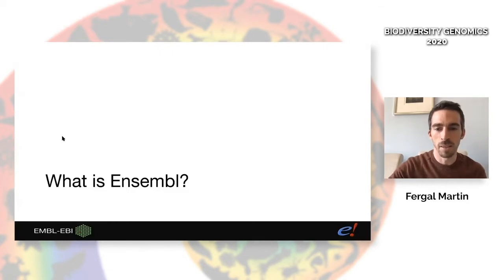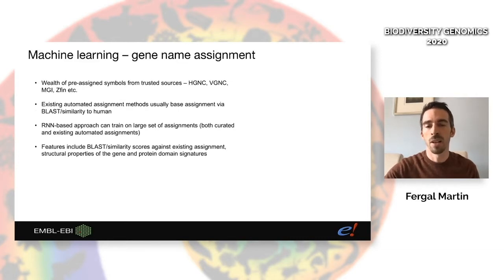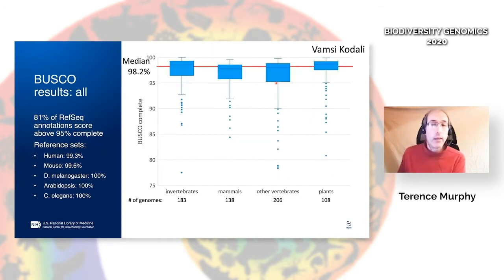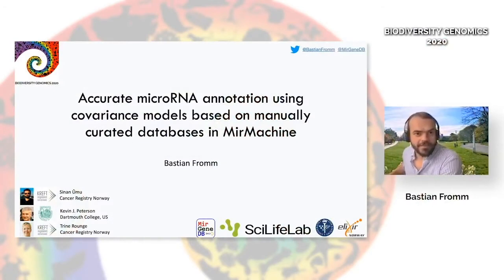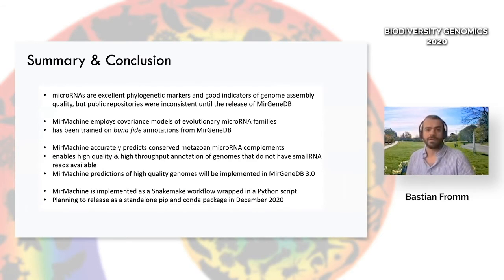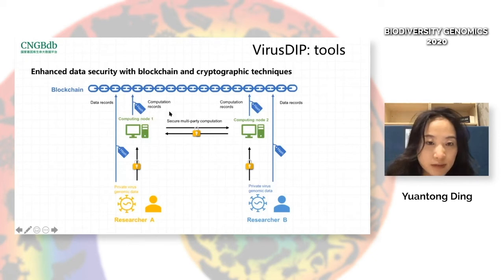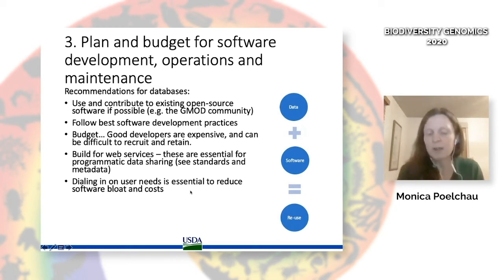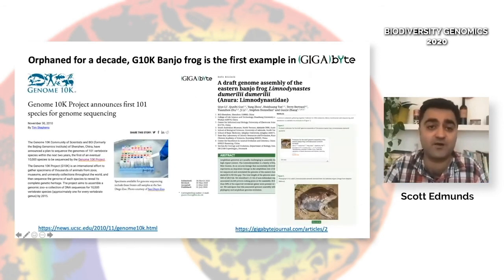Stream A - 9 October: Annotation & Databases